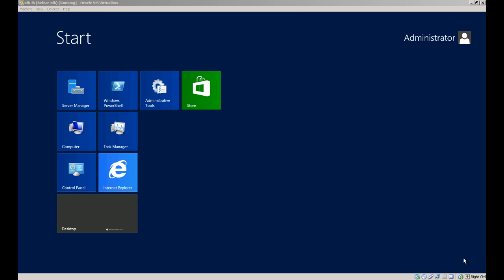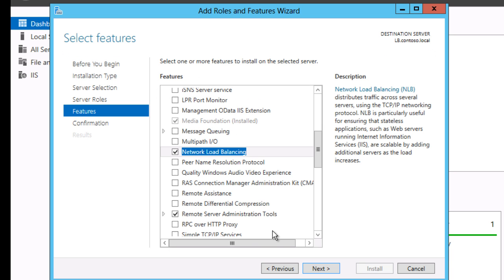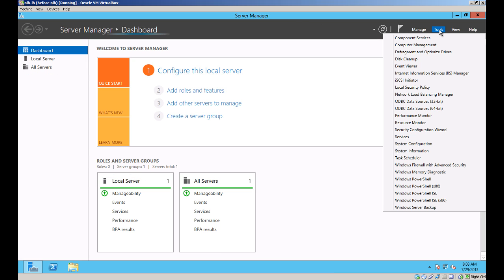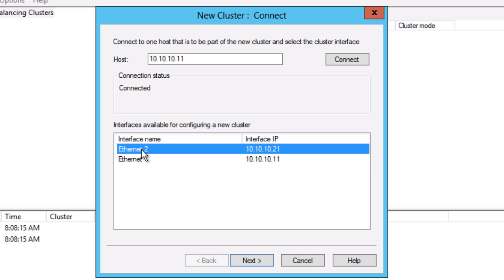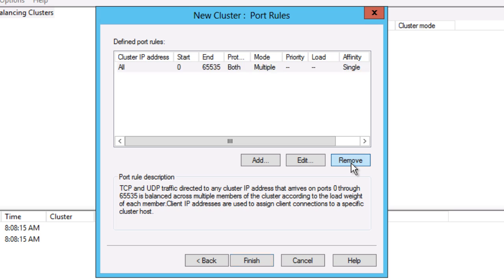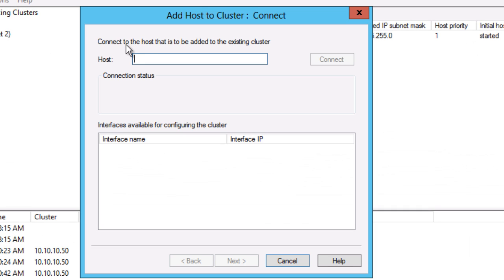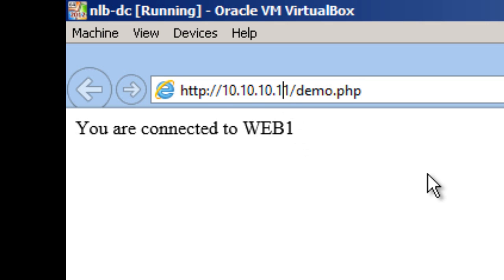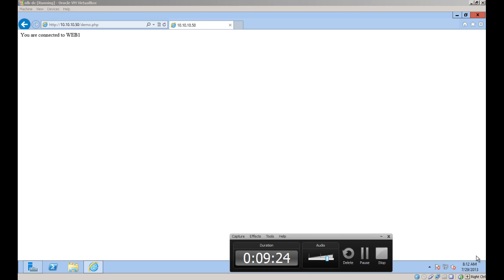Windows Server 2012 - Network Load Balancing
Setting up a 2 node NLB cluster for IIS on Windows Server 2012.